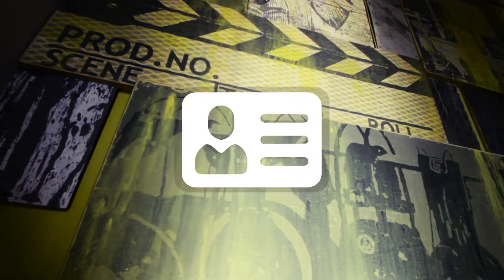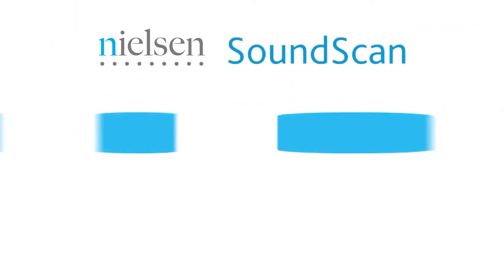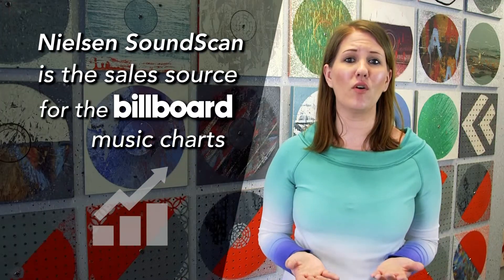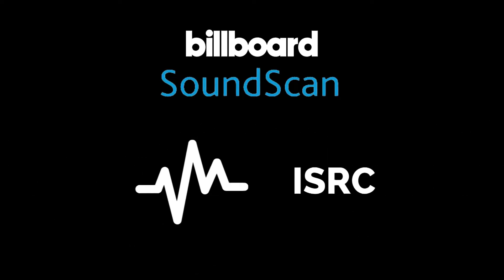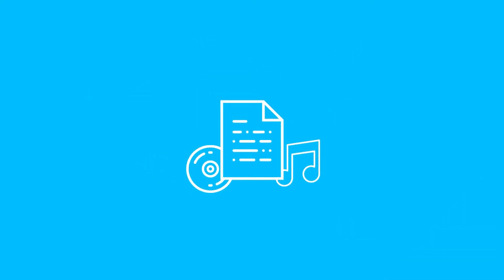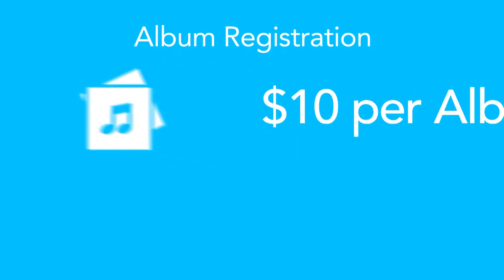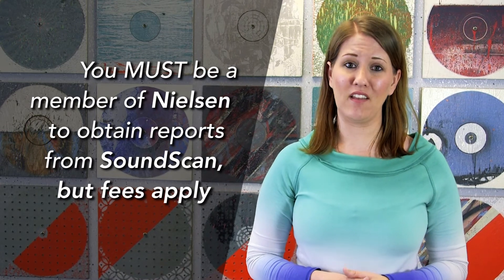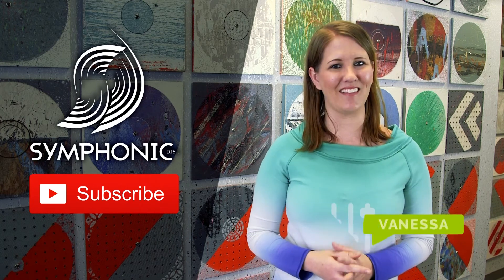What Is SoundScan and Why Does It Matter? | Music Industry Biz 101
In this episode of Music Industry Biz 101, get familiar with SoundScan and why it is important for artists to know about when it comes to sales data. Register your music with SoundScan:

Get more from your music with Symphonic Distribution.